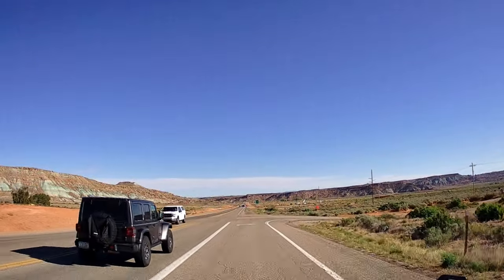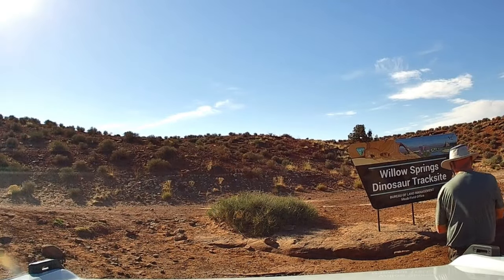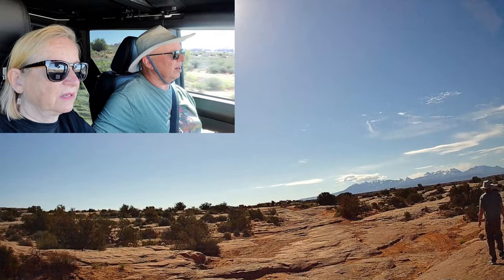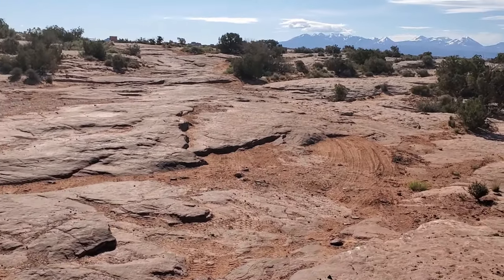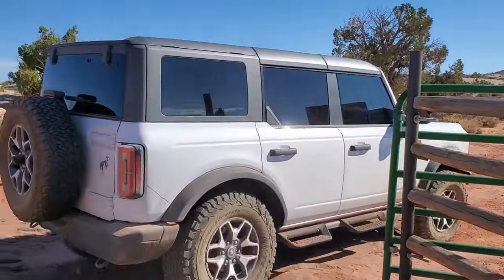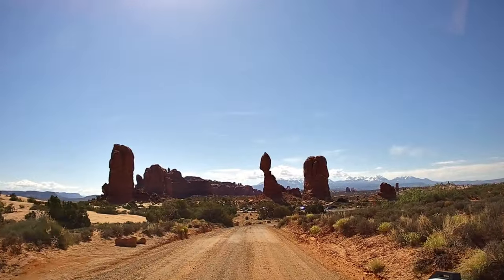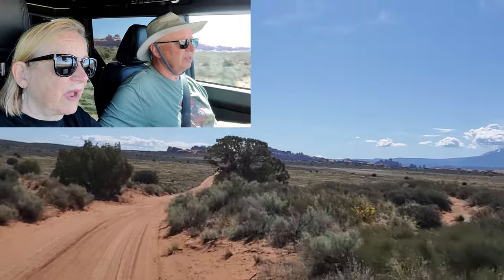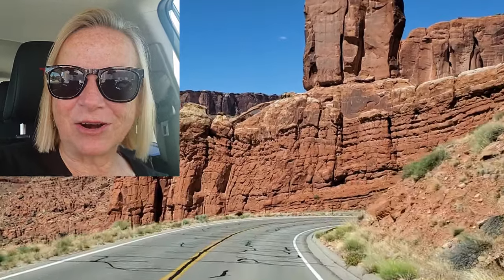Secret Entrance into Arches National Park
Happy Fathers Day! Join us as we take you on a trail to a secret entrance into Arches National Park. Willow Springs trail is an off road trail that will take you through the back way into the park. Awesome Fun!

Unbroken Spirit By: Sunfish Grove
Mountain Spring High By: Gabriel Lewis
Excelsior By: River Foxcroft
Stay the Same By: Ten Towers